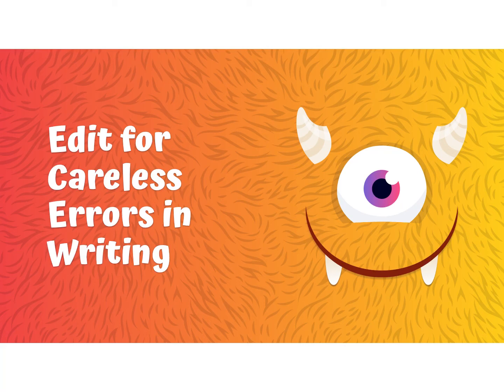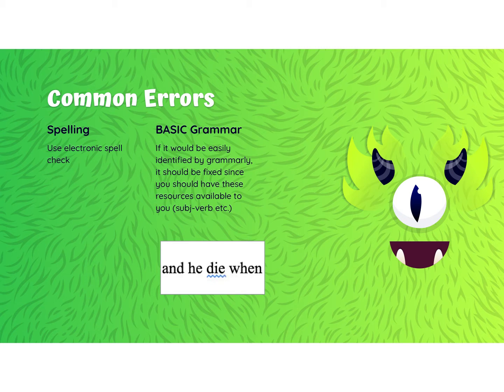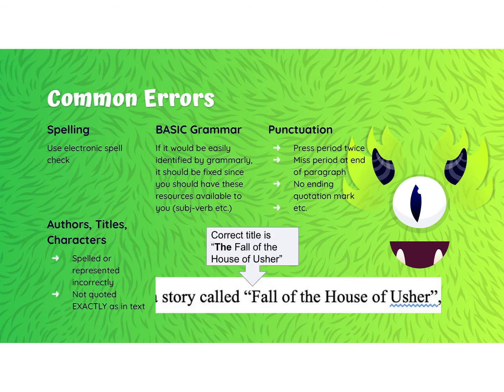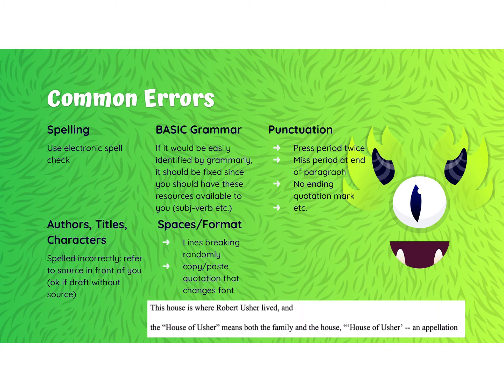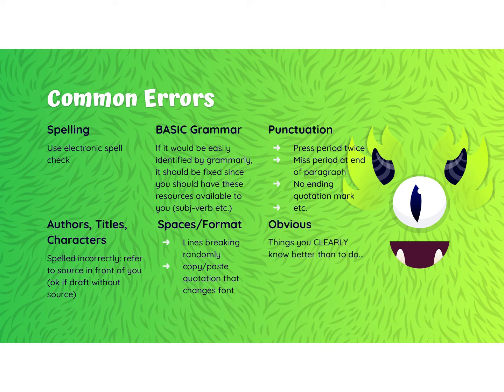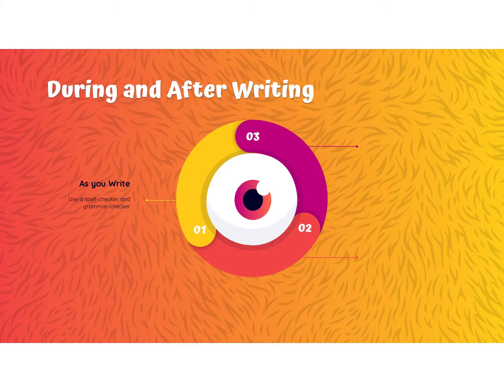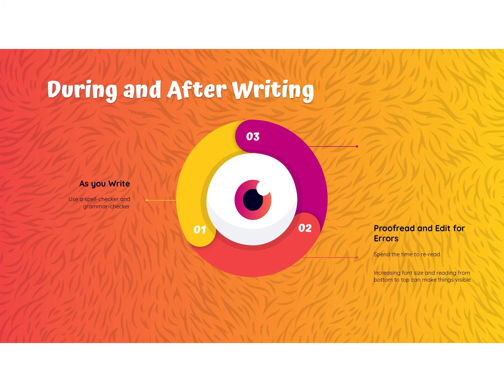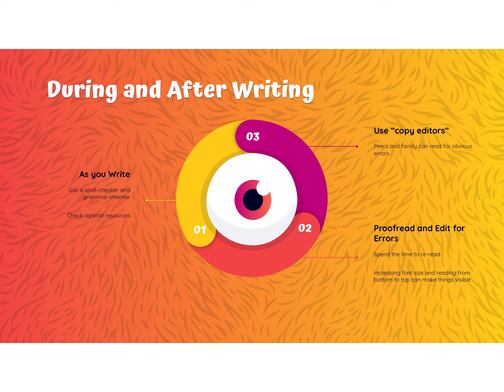Edit for Careless Errors.mp4